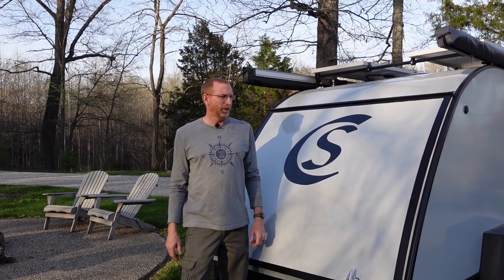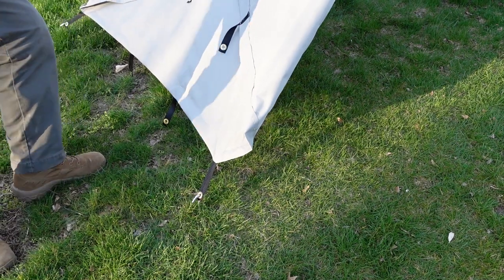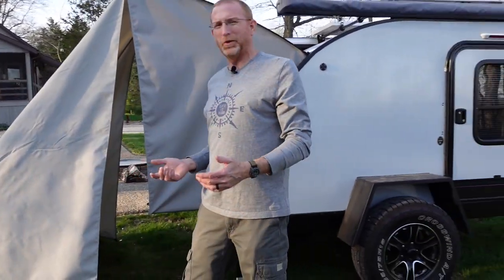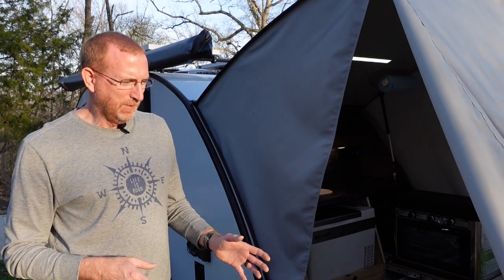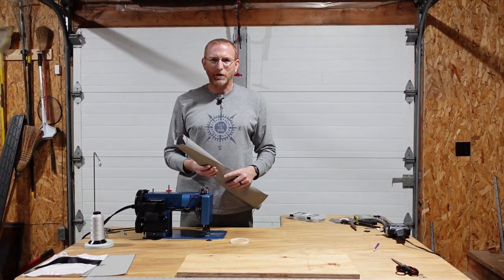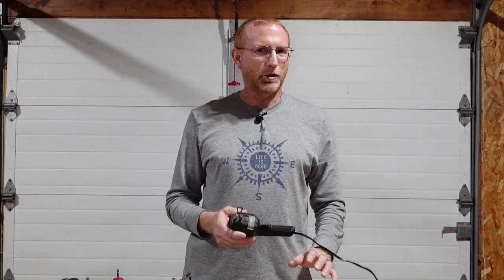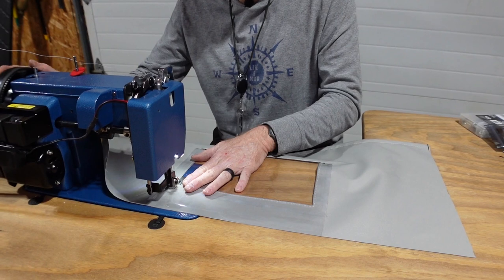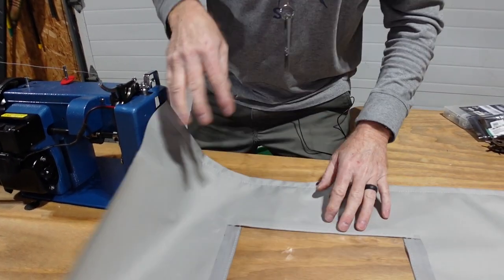DIY Teardrop Camper Galley End Wall!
Finally, an easy DIY way to provide protection for your teardrop camper galley while your
cooking. We hope this video helps you gain the information you need to sew your own
galley end wall for your teardrop camper!

Materials Used:

3/8" Pex tubing

6 yards of outdoor fabric

Vinyl window material

Marine snap kit

hole punch

grommet kit

Video Links